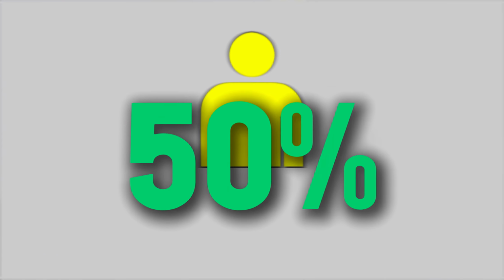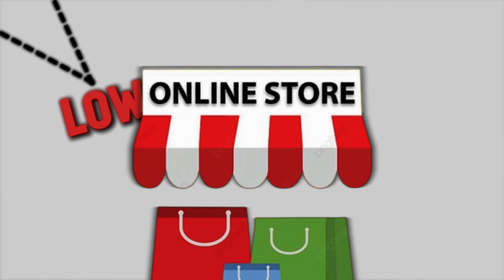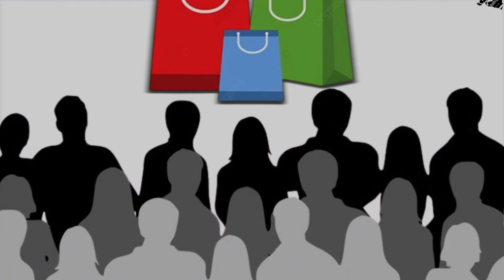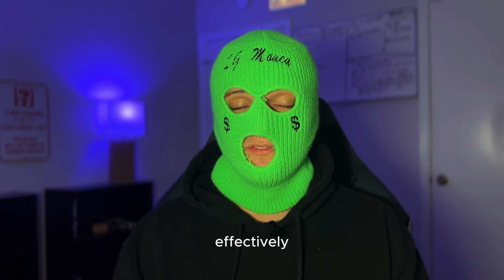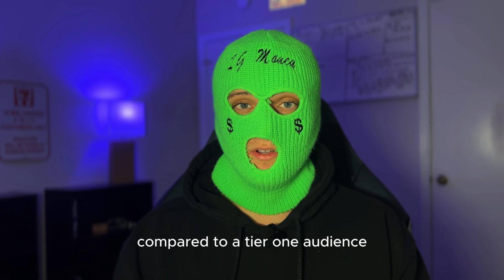The BEST VIRAL Niches For Your Instagram Faceless Theme Page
Struggling to figure out which Instagram niches will bring in followers and real profits? In this video, you’ll discover exactly how to identify the most lucrative niches for your faceless theme pages—no face or camera needed! We’ll cover everything from trending topics to evergreen content ideas, all powered by Sludge AI. Grow a loyal following in 2025 and beyond, and turn your Instagram pages into a steady income stream.

► Get access to our free Discord server for insider tips, live Q&A sessions, and exclusive Sludge AI content tools:

How to identify high-potential niches for rapid growth and easy monetization
Proven methods for evaluating audience interest and competition
Using Sludge AI to research and curate profitable content ideas quickly
Monetization hacks to transform niche pages into long-term revenue streams

Check out our FULL and FREE course on how to grow an Instagram Faceless Theme page business: